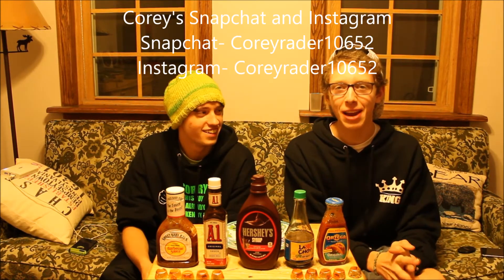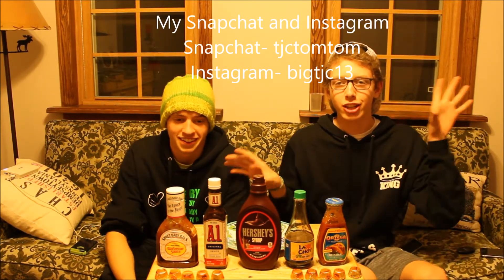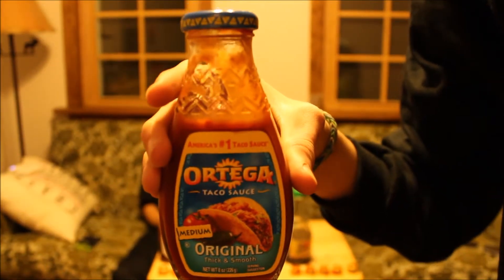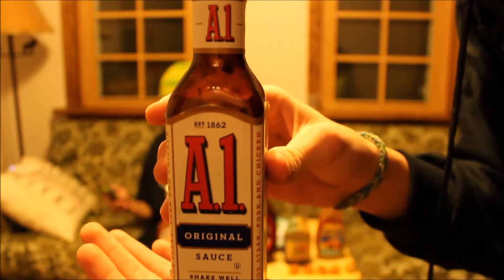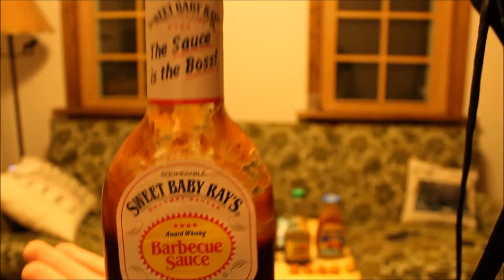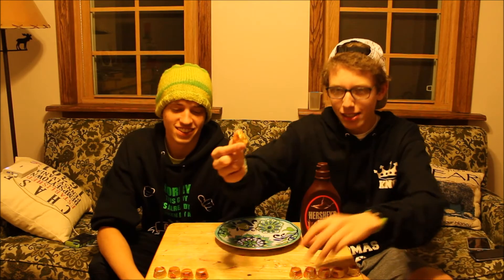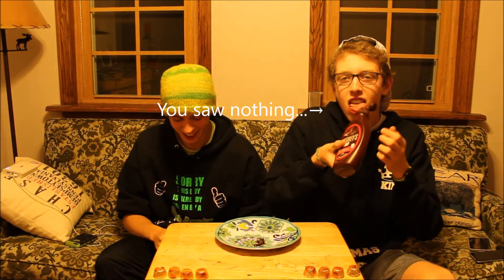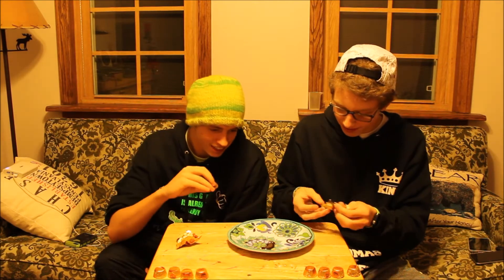Trying Sauces On Reese's Peanut Butter Cups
Previous video-
Outro- ODESZA - How Did I Get Here